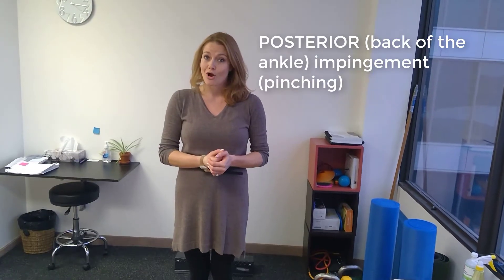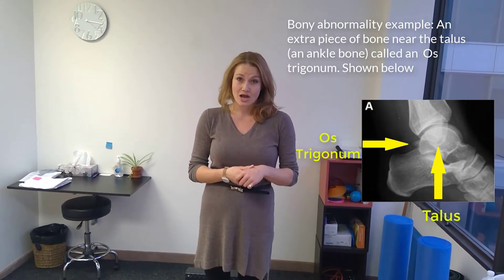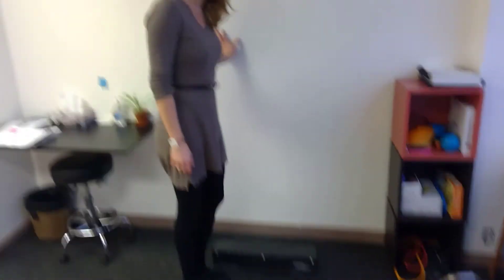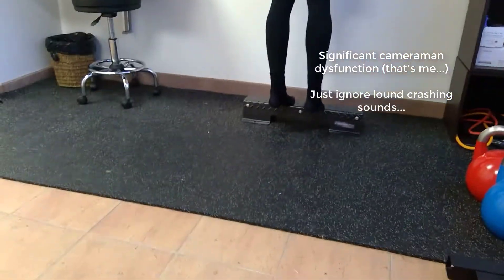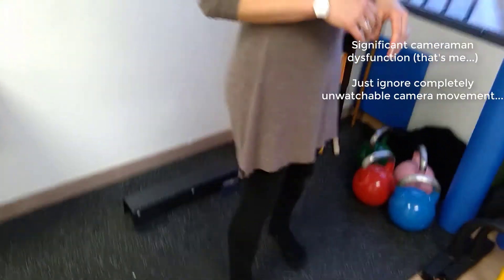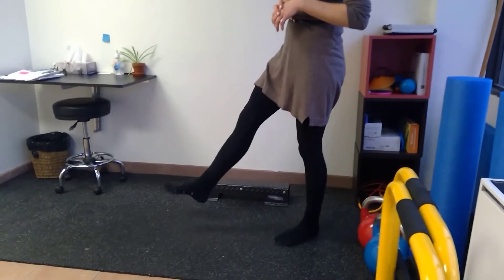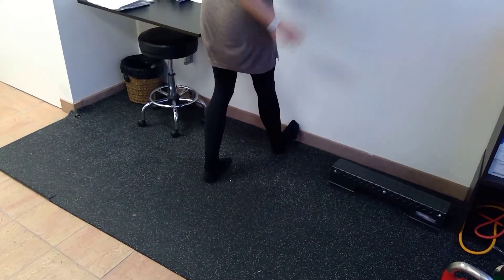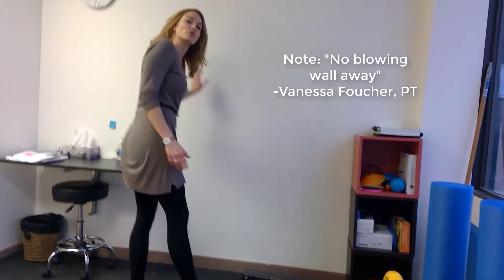Posterior ankle impringement, some intro exercises.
In this video Toronto Physiotherapist Vanessa Foucher discusses Posterior Ankle Impingement syndrome and demonstrates a couple of exercises that serve as early management techniques, exercises in this type of rehab do advance significantly.

Research articles used as source material:

Heier, K. A., & Hanson, T. W. (2017). Posterior Ankle Impingement Syndrome. Operative Techniques in Sports Medicine.

Kudaş, S., Dönmez, G., Işık, Ç., Çelebi, M., Çay, N., & Bozkurt, M. (2016). Posterior ankle impingement syndrome in football players: case series of 26 elite athletes. Acta orthopaedica et traumatologica Turcica, 50(6), 649-654.

Senécal, I., & Richer, N. (2016). Conservative management of posterior ankle impingement: a case report. The Journal of the Canadian Chiropractic Association, 60(2), 164.